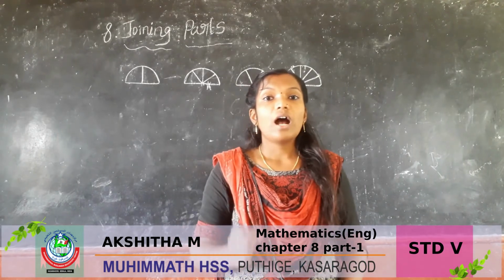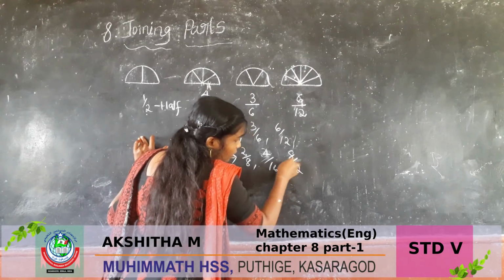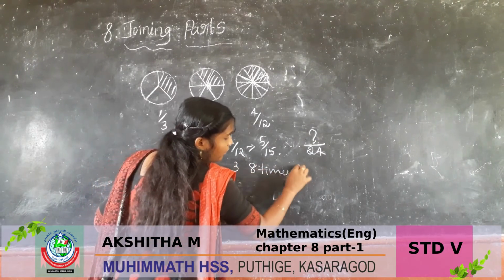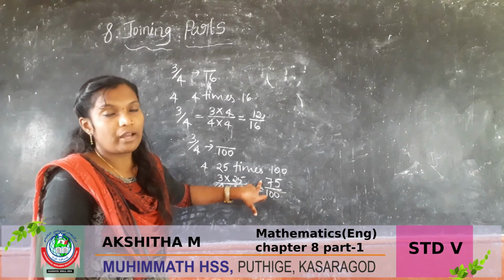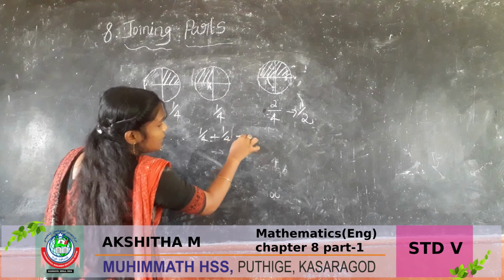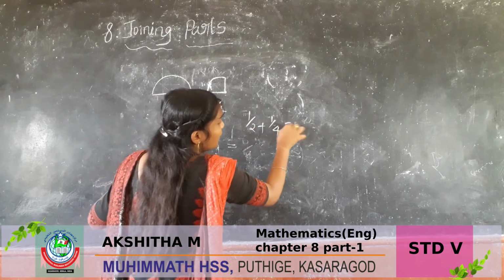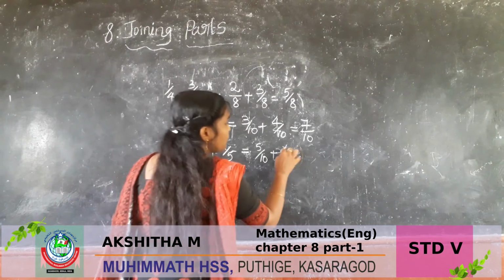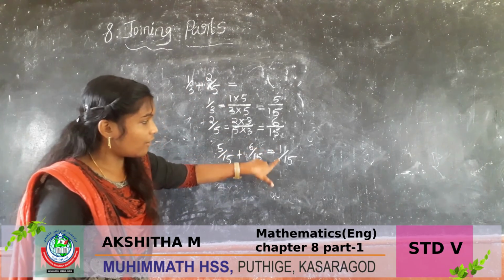STD V MATHEMATICS ENG CHAPTER 8 PART 1